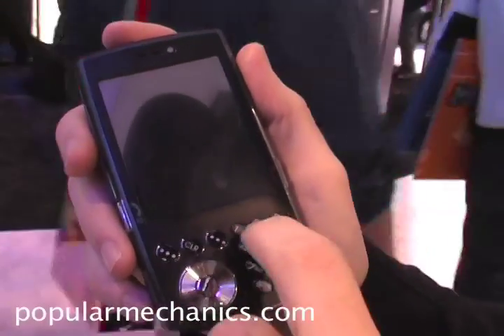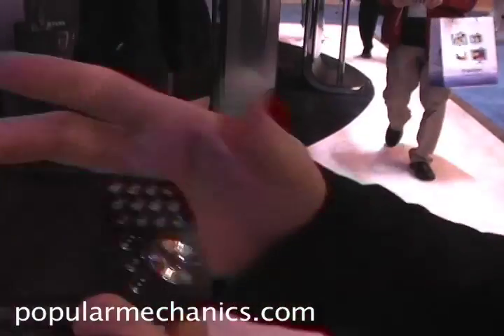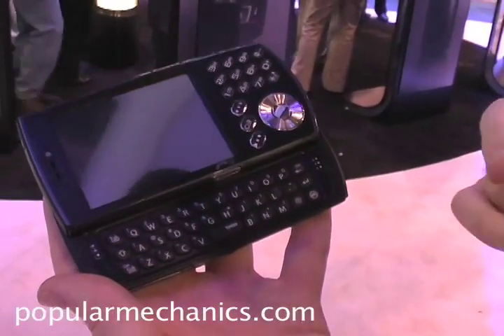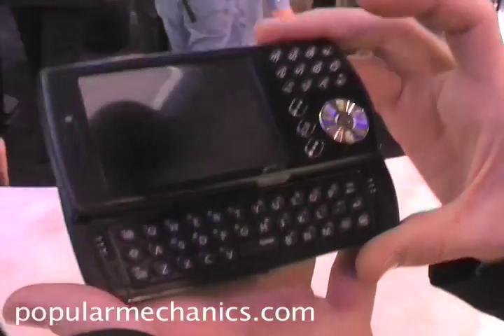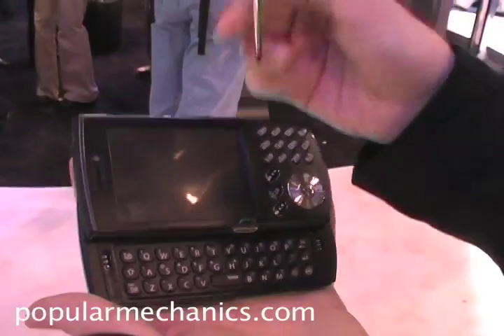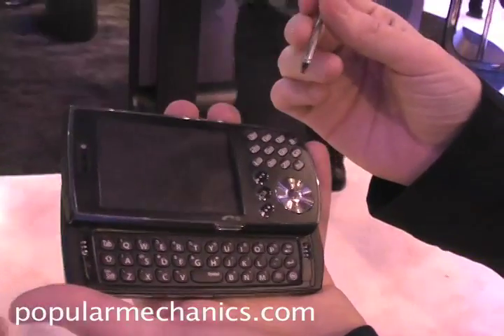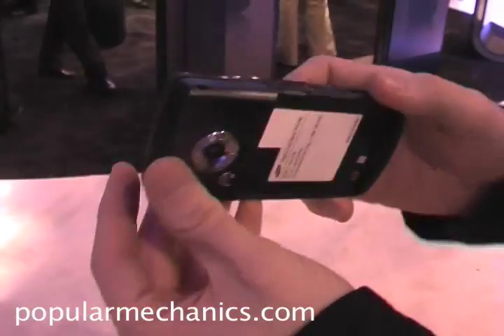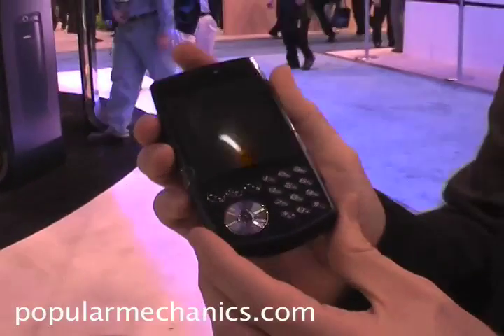Samsung i760 Smartphone/PDA - iPhone Competition | PopMech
We only saw a non-working demo model, but the i760 smartphone/PDA is yet another great design, with slanted number keys that are useable when the slide-out keyboard is hidden, but still readable when you're typing. It has a touchscreen and other PDA features, but you have to see it appreciate why this model could be serious competition for every PDA out there.